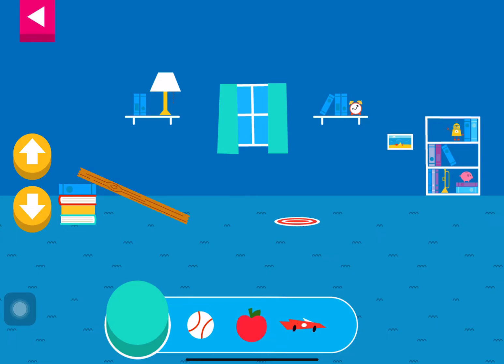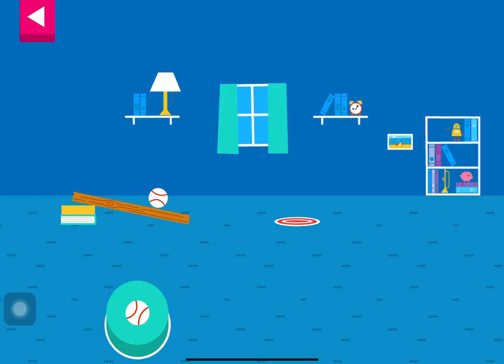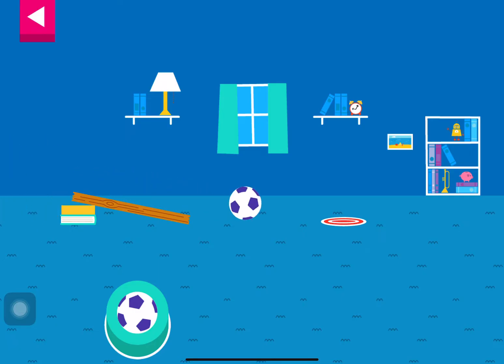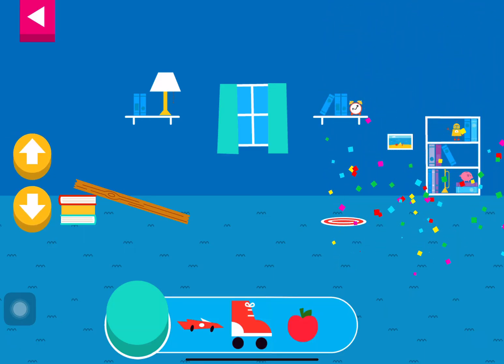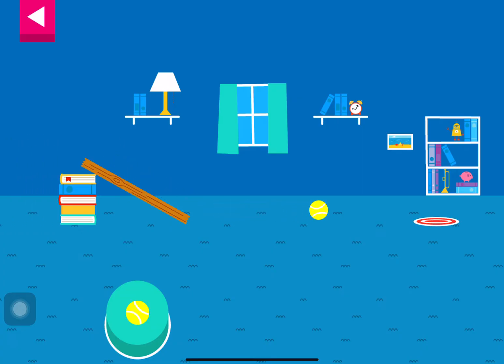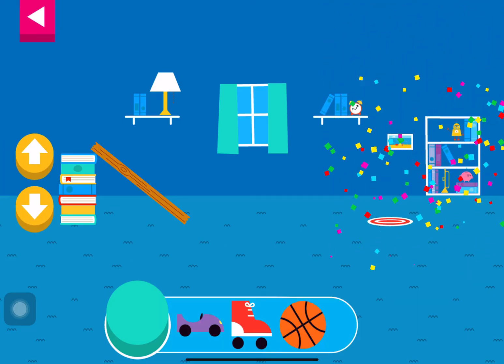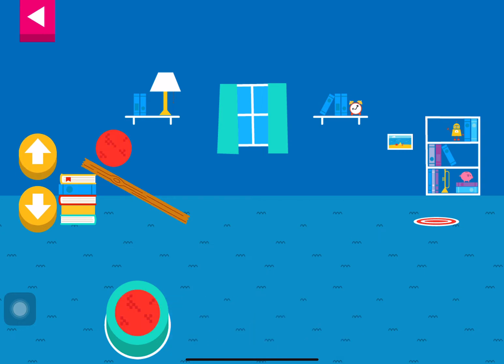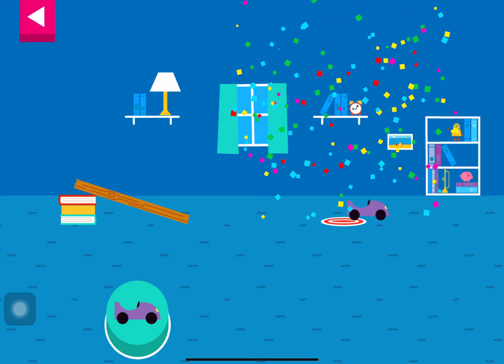PBS Kids Play and Learn Science | Hit The Target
iPad Games